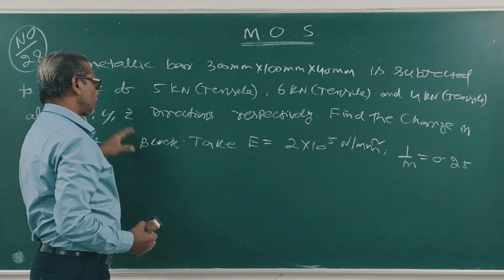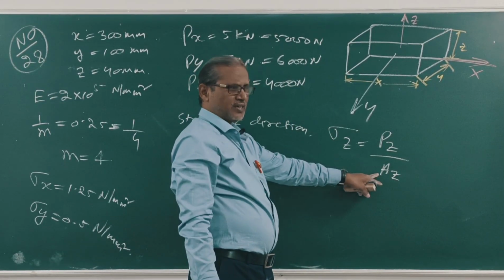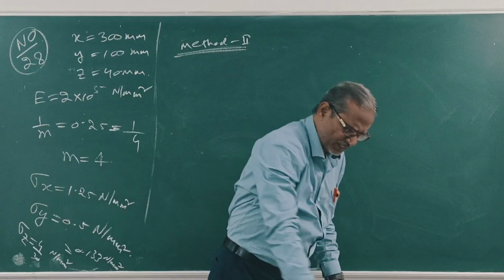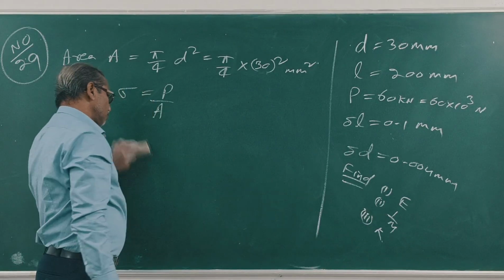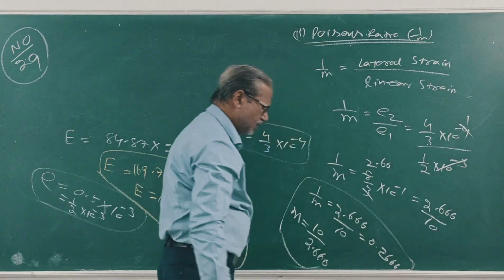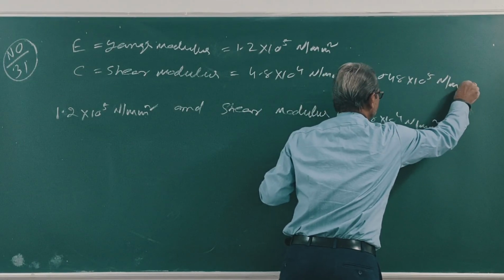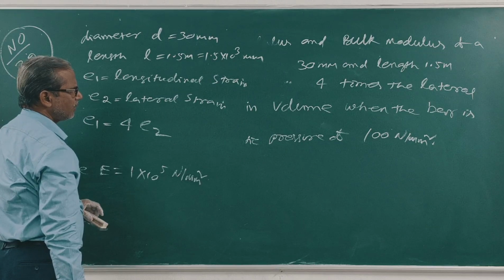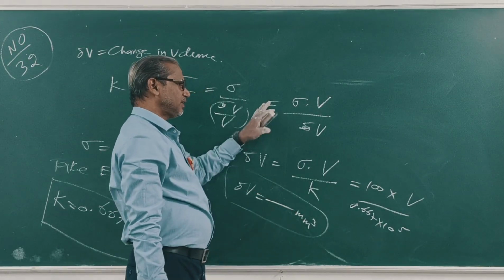MECHANICS OF SOLID Part 12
POISON'S RATIO
PROBLEMS & SOLUTIONS